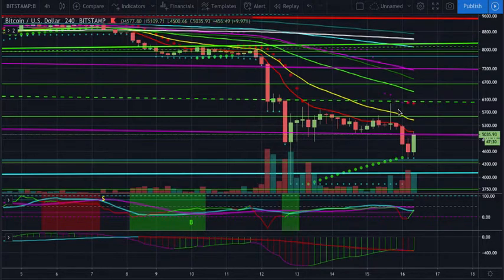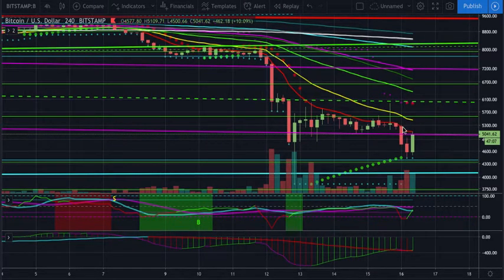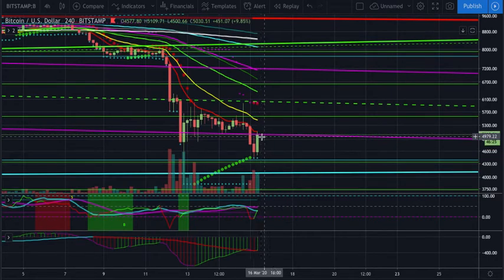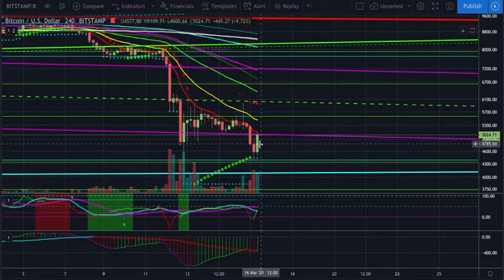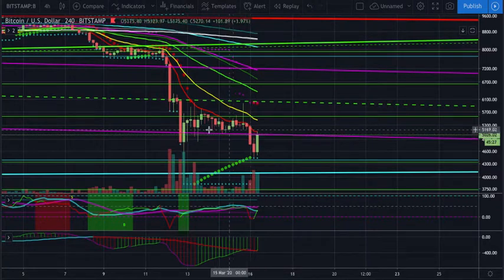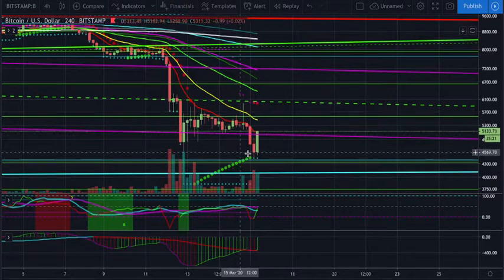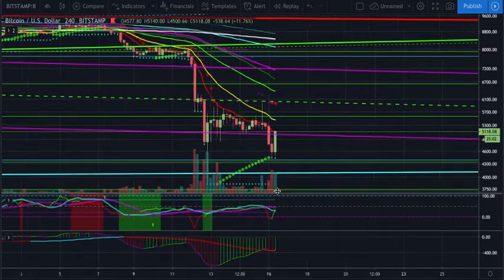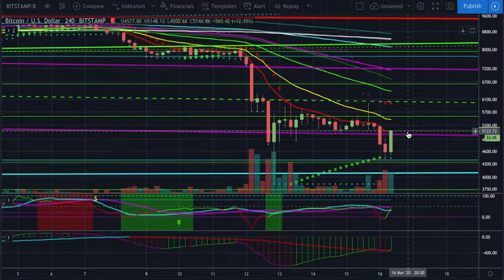CTT Bitcoin infected going viral ! alt coin TA crypto cryptocurrency fed rate cut technical analysis